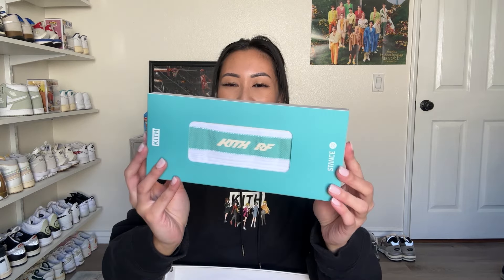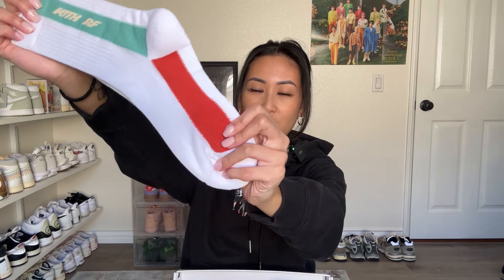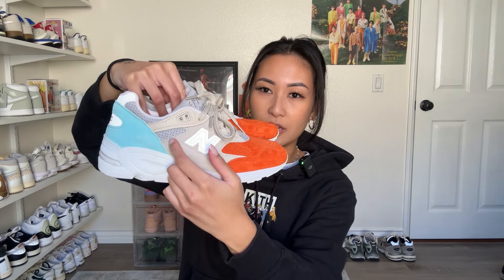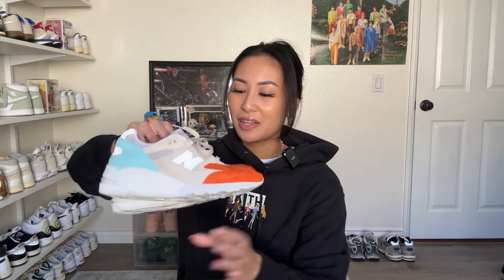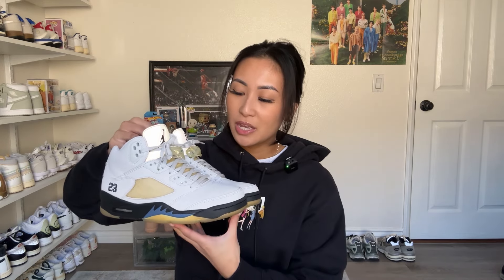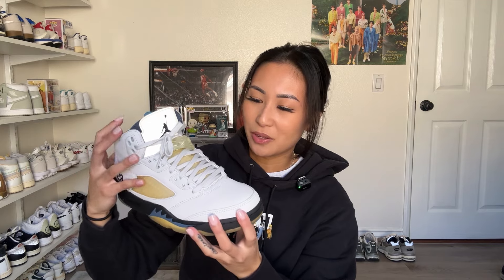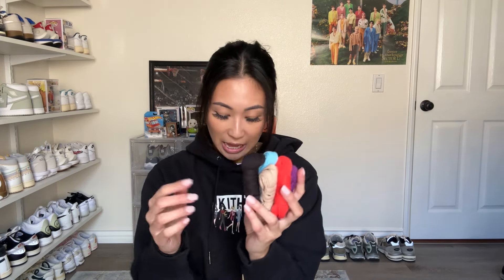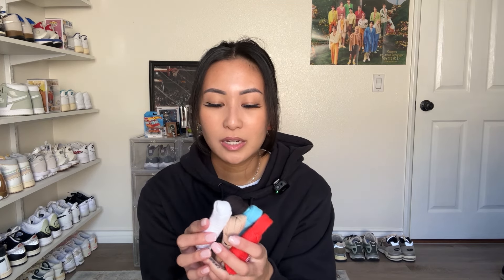EOY 2023 Sneaker Pickups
Happy New Year Everyone! Welcome to the first video of 2024. I'll be covering my end of 2023 sneaker pickups.